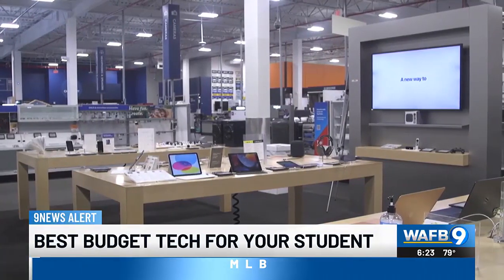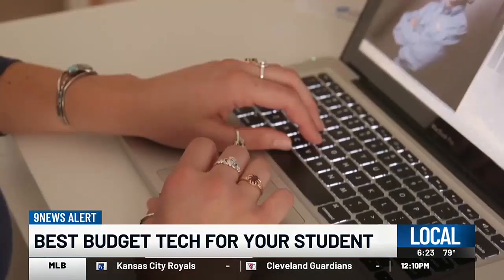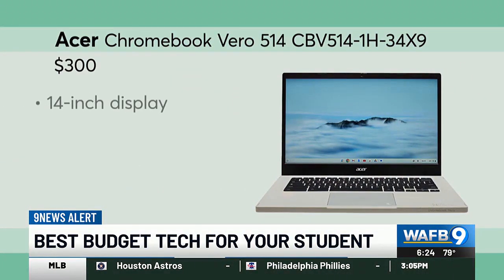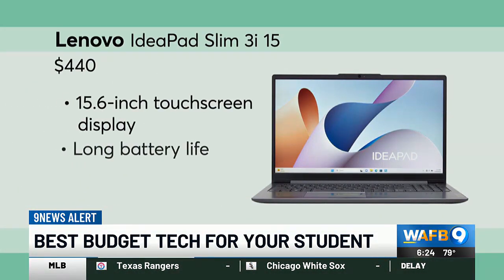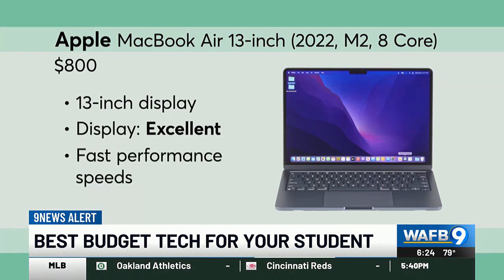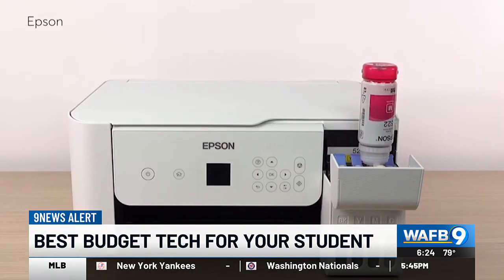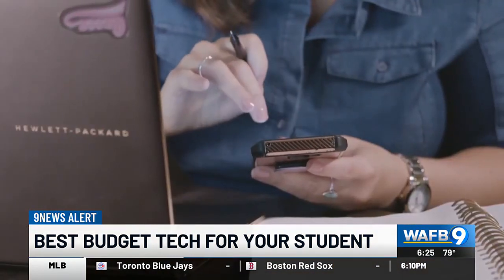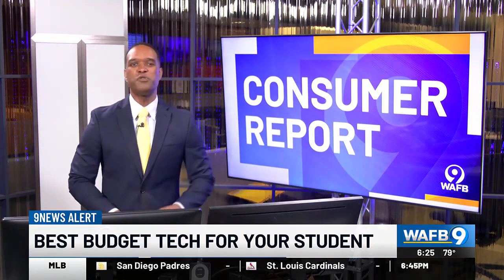CONSUMER REPORTS: Best budget tech for your student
Back-to-school shopping is expensive, especially if a new laptop is on the list.